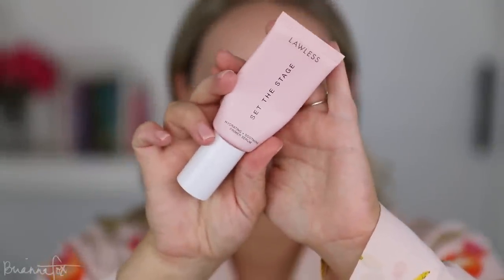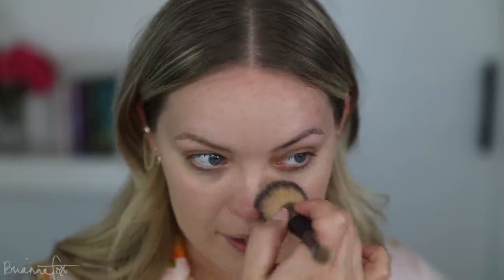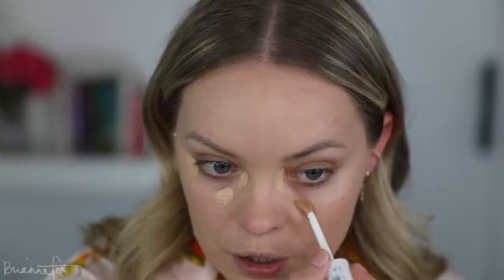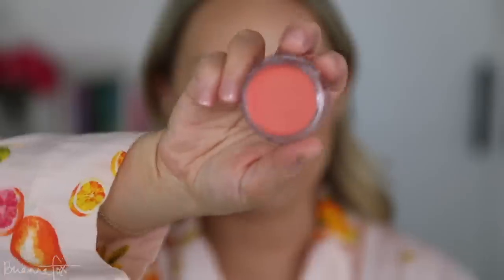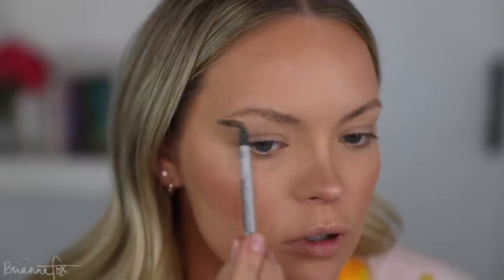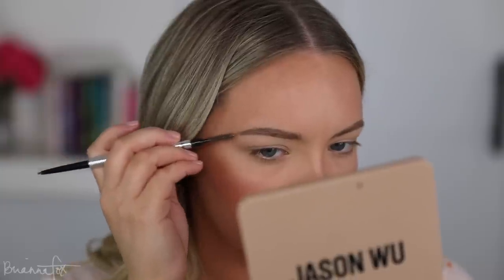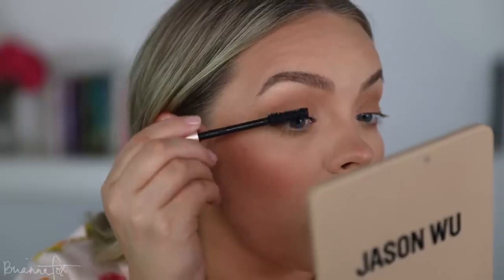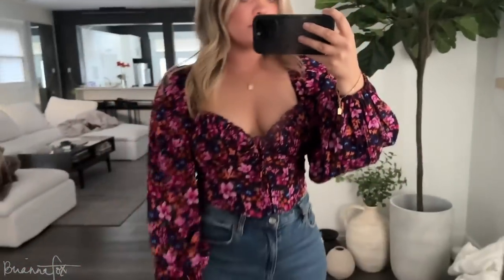HOW TO QUICK & EASY MINIMAL MAKEUP: SPRING DATE NIGHT GET READY WITH ME!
hey frens:) today im doing this super minimal, natural spring look that I wore on my date night! I'm showing you the makeup & also showing you my outfit. let me know what you want to see next below in the comments and subscribe so you dont miss my next video :)